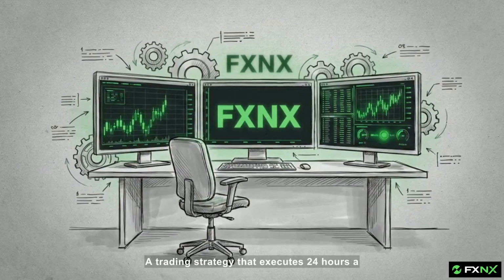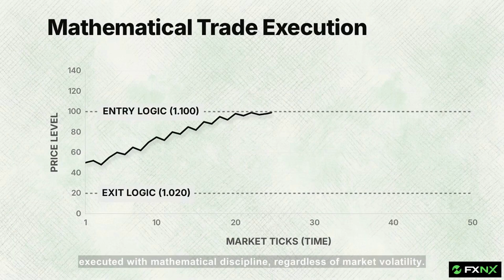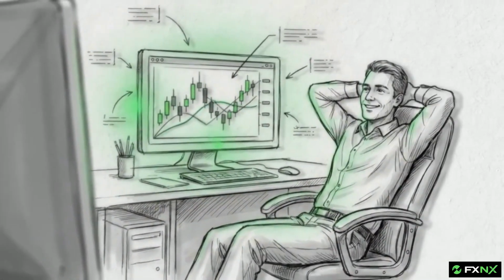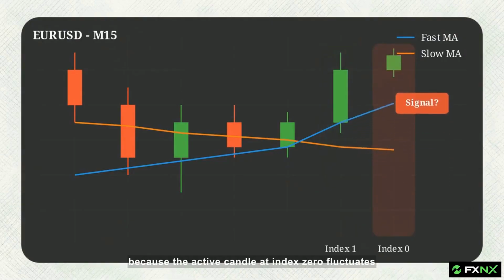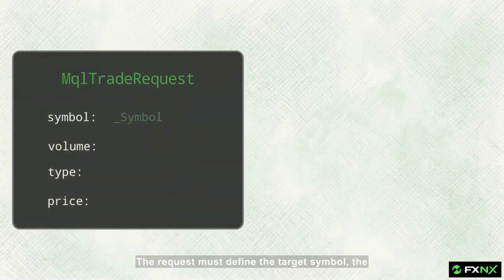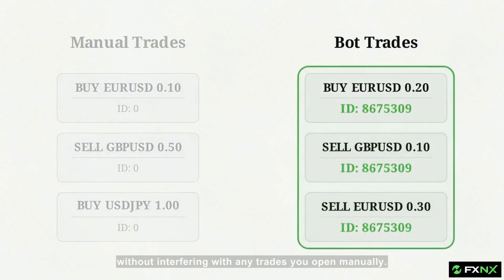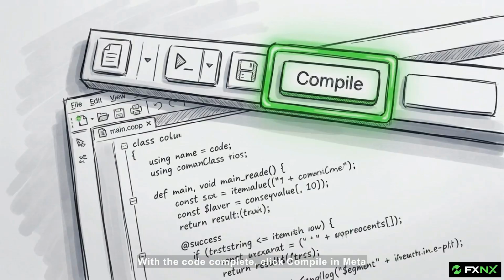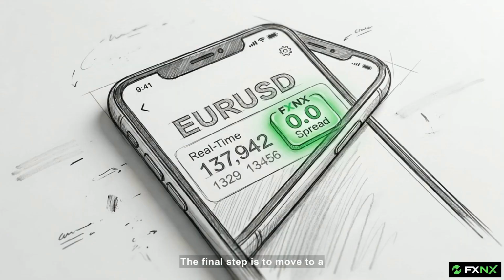Build Your First MQL5 Forex Bot: Step-by-Step EA Coding Guide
Build Your First MQL5 Forex Bot: Step-by-Step EA Coding Guide — the institutional approach for 2026.

Entry Logic: The exact trigger and confirmation steps.

Risk Management: Position sizing and stop placement for sustainability.

Execution Timing: The session and time-of-day filter that maximizes edge.